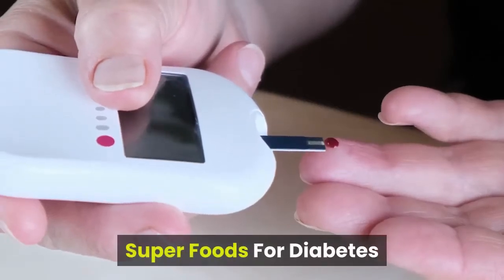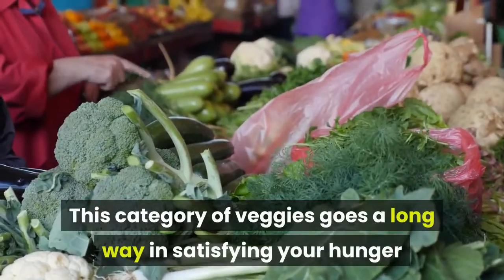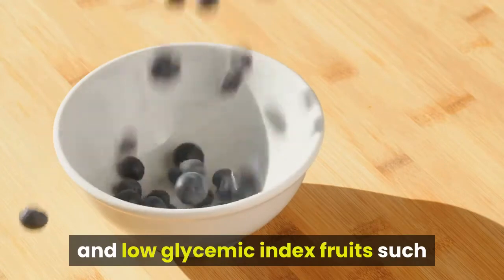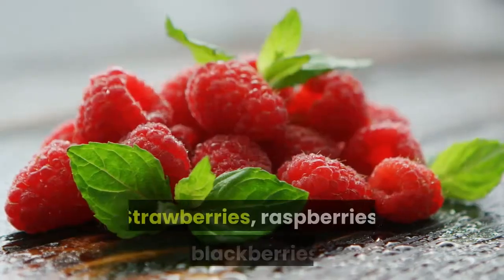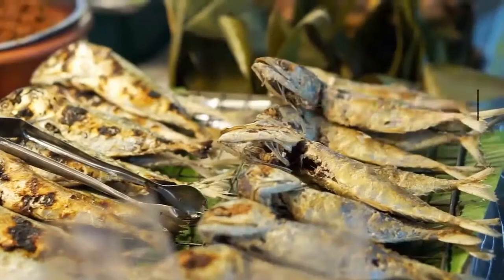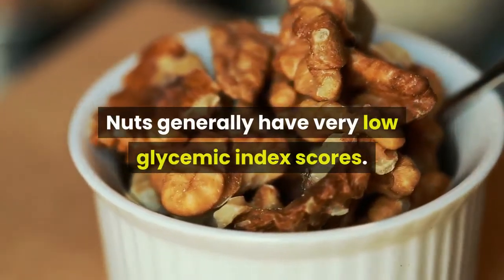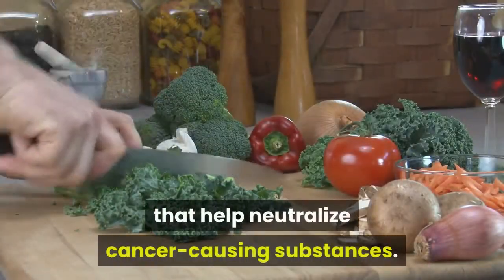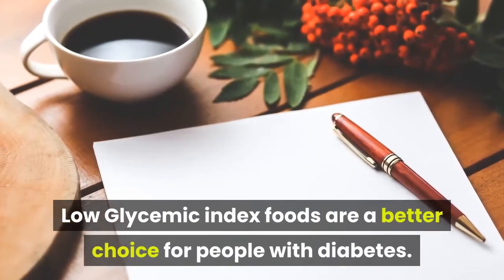Top 10 Super Foods for Diabetes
1. Non - Starchy Vegetables

This category of veggies goes a long way in satisfying your hunger and boosting your intake of vitamins, minerals, fiber, and phytochemicals.

2. Unsweetened Greek Yogurt

Studies have shown a 14% lower risk of type 2 diabetes with daily yogurt consumption.

Yogurt is full of healthy probiotics, calcium, and protein.

Always check nutrition labels, as some brands have a higher carbohydrate content than others, due to additions such as syrup flavorings, sweeteners, toppers, or fruit preserves.

3. Tomatoes

Whether eaten raw or cooked, tomatoes are full of lycopene. This a powerful substance that may reduce the risk of cancer (especially prostate cancer), heart disease, and macular degeneration.

4. BlueBerries and other Berries

These berries have some of the highest antioxidant levels of any fruit or vegetable and may reduce the risk of heart disease and cancer. They also have anti-inflammatory properties.

Strawberries, raspberries, and blackberries are also excellent choices for people with diabetes.

5. Oranges and other Citrus

To maximize this, make sure to eat the whole fruit rather than drink just the juice.

Eating citrus fruits could lower the risk of diabetes in women, but drinking the fruit juice could increase that risk.

6. Wild Salmon and other Fish with Omega 3 Fatty Acids

Wild salmon is loaded with omega 3 fatty acids, which may lower your risk of heart disease.

Since fish and other protein foods don’t contain carbs, they won’t increase blood sugar levels. Adding salmon to a meal can help slow digestion of other foods eaten at that meal and help increase fullness.

7. Walnuts,Flax Seed and other Nuts and Seeds

Walnuts and Flax Seeds contain magnesium, fiber, and omega 3 fatty acids.

Many other nuts provide healthy fats and can curb hunger, but these two are particularly powerful.

8. Beans

Beans are among nature’s most nutritious foods.

Beans may be a good way to control glycemic levels in people with type 2 diabetes. They can also reduce the risk of coronary heart disease.

9. Kale and other Leafy Green Vegetables

Kale is the king of super healthy greens. It provides more than 100 percent of the recommended daily intake of vitamin A and K.

Kale contains chemicals called glucosinolates that help neutralize cancer-causing substances. It’s also full of potassium and has been shown to help manage blood pressure.

10. Barley,Lentils and other Whole Grains

Whole Grains are full of antioxidants and soluble and insoluble fiber. These help to metabolize fats and keep the digestive track healthy.

People who regularly eat hulled barley typically have lower blood cholesterol. The grain also keeps blood sugar levels stable.

Lentils are another good option since they provide B vitamins, iron, complex carbohydrates, and protein.

Always seek the advice of your physician or other qualified health provider prior to starting any new diet or treatment and with any questions you may have regarding a medical condition.If you have or suspect that you have a medical problem, Please consult your doctor.